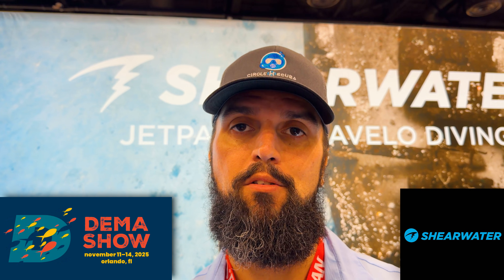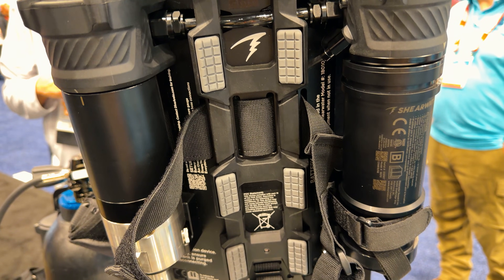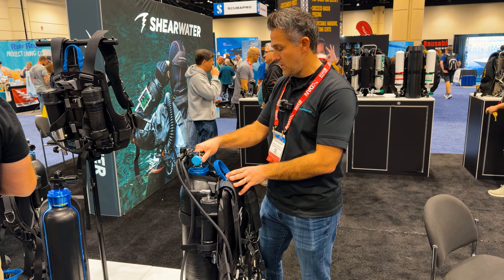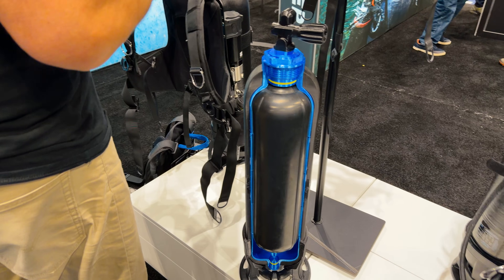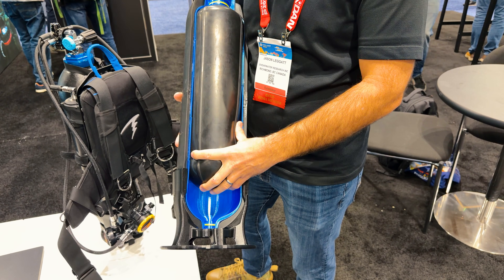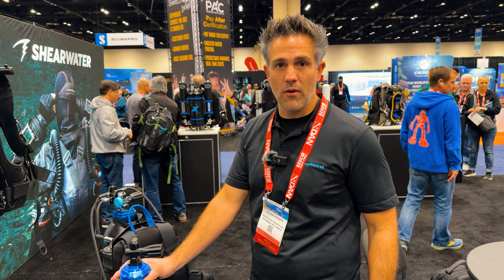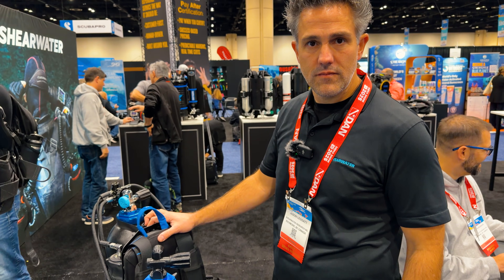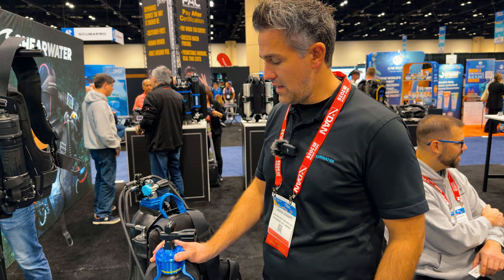The Real Future Of Diving? Introducing the Sheawater Jetpack for the Avelo System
The Avelo System challenges decades of convention in scuba equipment design by replacing heavy, complex setups with a streamlined, intuitive system built around two key innovations: the Hydrotank and the Jetpack.

The result is a much lighter dive system that supports optimal buoyancy control while enhancing precision and underwater agility.

The new Shearwater Jetpack is purpose-built to maximize comfort and unlock the full potential of the Avelo System. It features onboard gas pressure monitoring and seamless integration with Shearwater dive computers using the Avelo Mode, enabling precision gas tracking, buoyancy prediction, and real-time performance analytics.